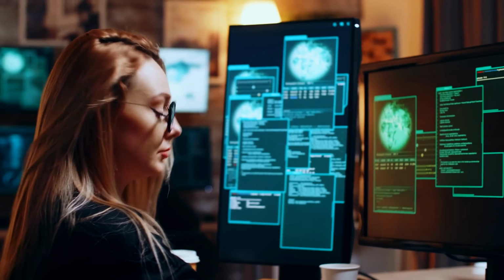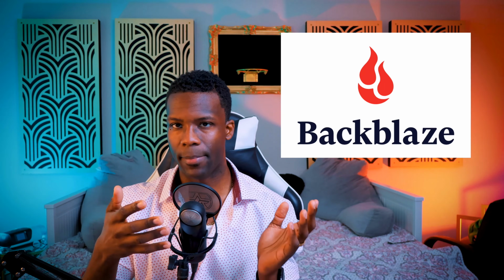5 Must-Have Tools for Sync Licensing!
Unlock the mysteries of successful sync licensing with this insider's guide. Aspiring to make it big in the sync world? Discover the 5 crucial tools you shouldn't be without, straight from a top music producer in the industry. 🔥 From optimizing your workflow to ensuring you're primed for those golden opportunities, this video covers it all! 🎵

🔑 Key Takeaways:

Why the right tools in sync licensing matter.
How to avoid the common pitfalls most indie artists fall into.
The essential gear to give your music the edge in sync licensing battles.
Bonus tips for longevity and consistent success in the industry.
Dive in now and upgrade your toolkit for sync licensing success. And remember, the last tool might just be the game-changer you've been searching for! 🚀

FREE Sync Licensing Class Coming up!

My equipment:
Ableton Push
Adam Audio T5Vs
Macbook Pro
iPhone 12
iRig Stream
Curved Monitor
Apollo Twin